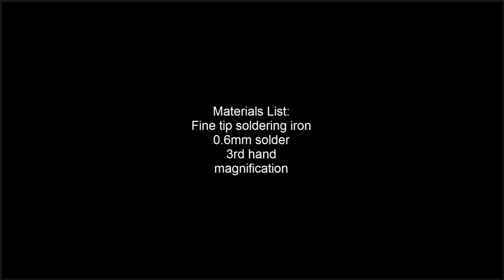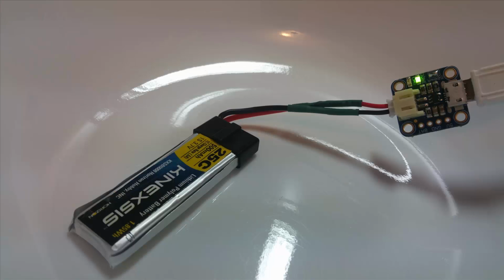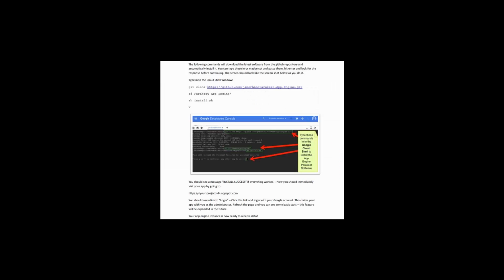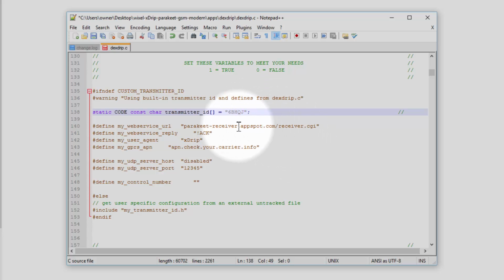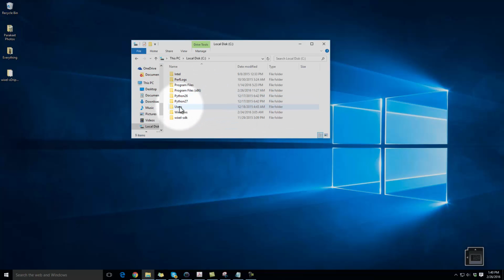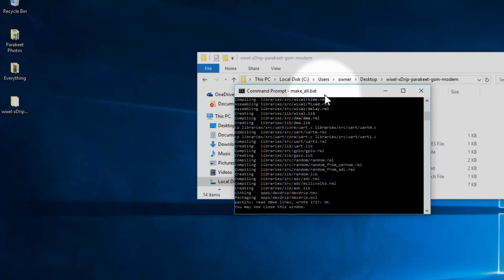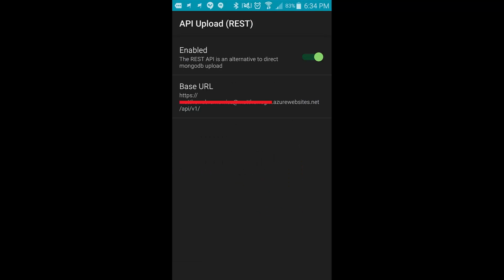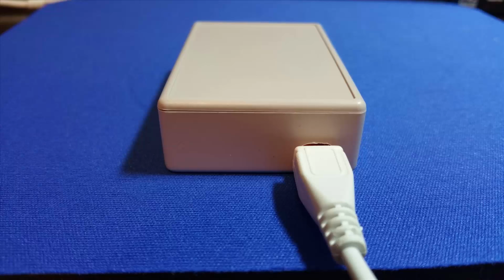Building a Parakeet for NightScout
Instruction video for building a Parakeet receiver for Dexcom G4 signals, Google App Engine set up, compiling Wixel code and writing to the wixel, installing xDrip+ and its setup.